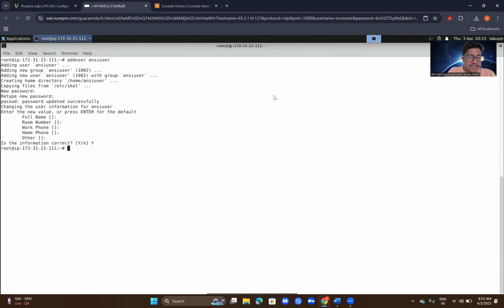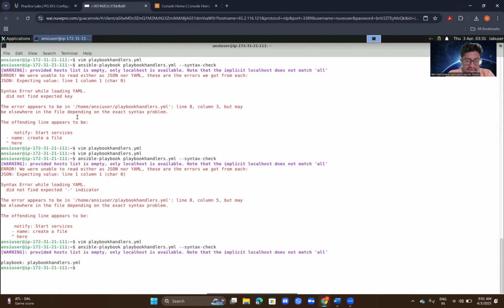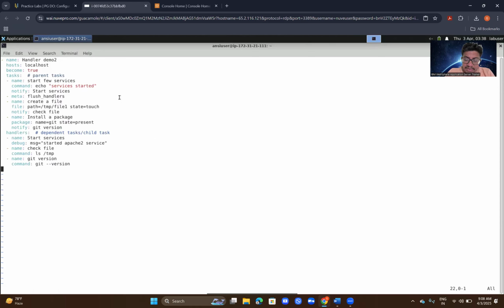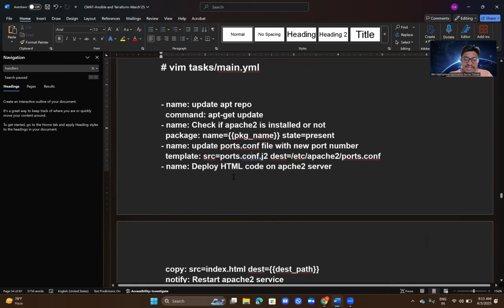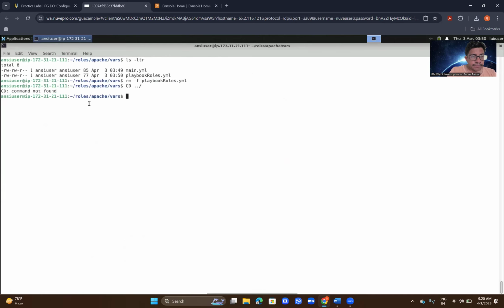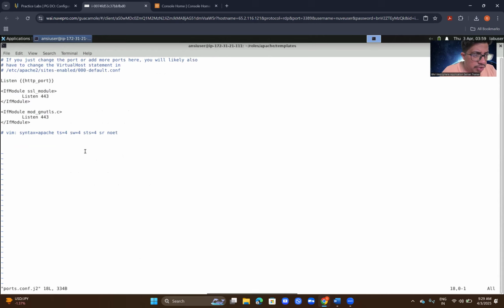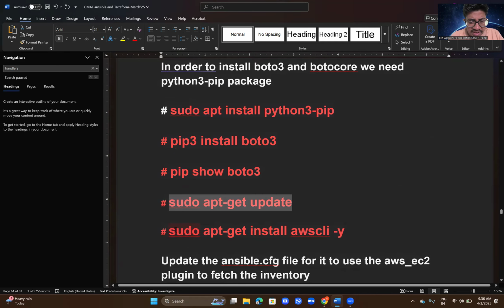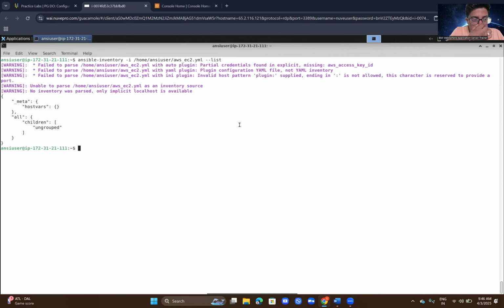Ansible Handlers,Roles 3 APRIL 25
Brief Explanation for handlers and roles